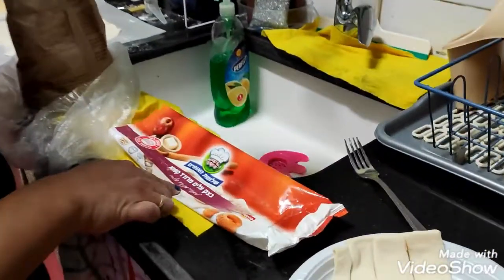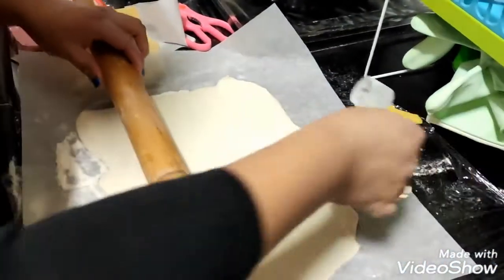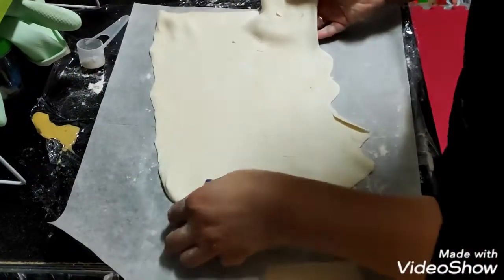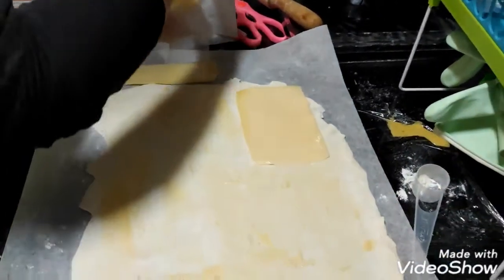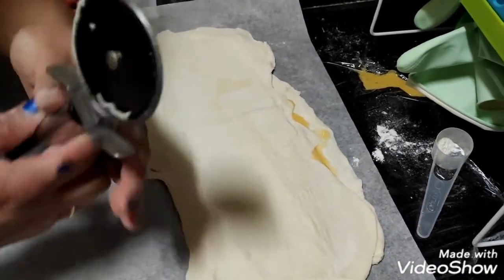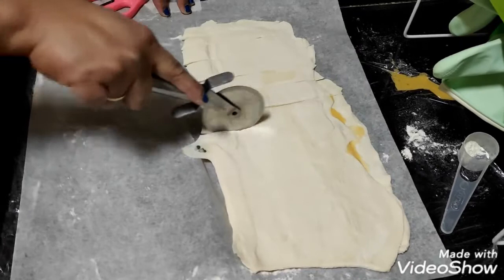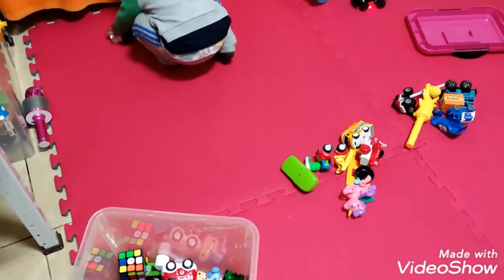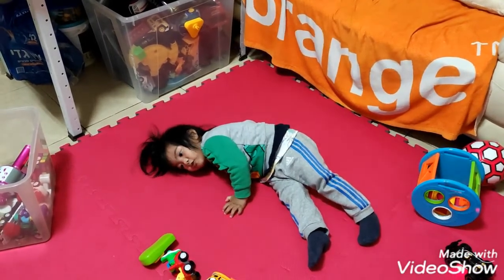cheesey sticks bread baked | ready made dough |tagalog english|pinoy family in Israel